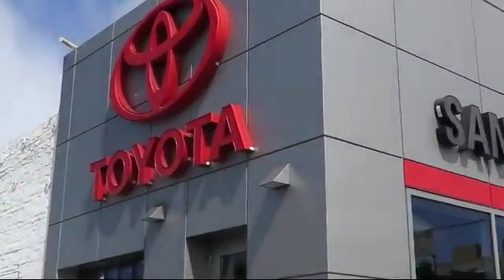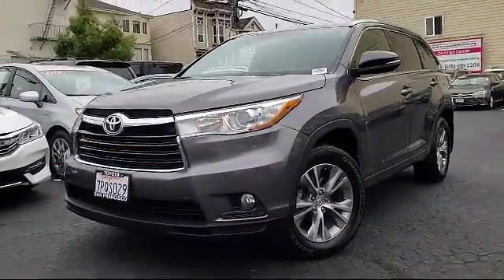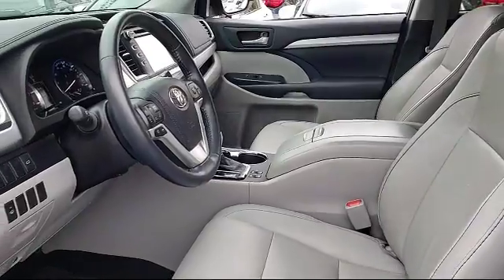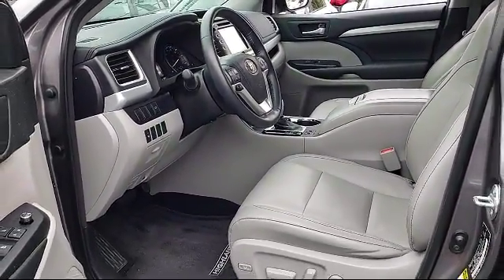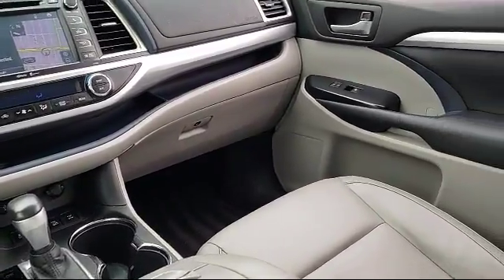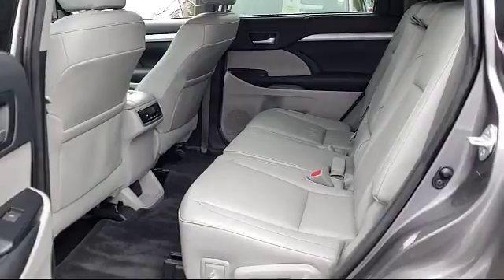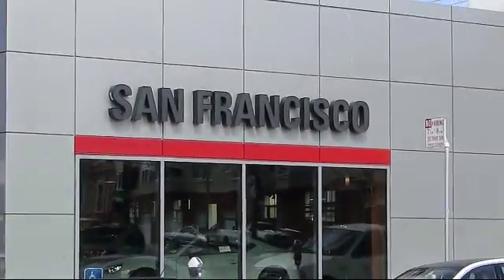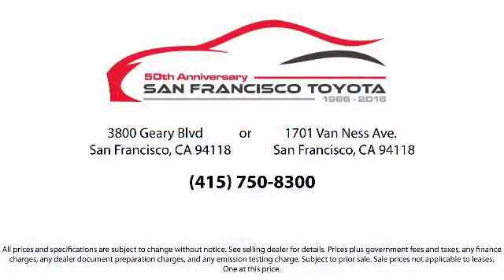2015 Toyota Highlander Sport Utility Xle V6 San Francisco Daly City San Mateo San Rafael San Bru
2015 Toyota Highlander Sport Utility Xle V6 Stock Number: 29983L Vin:5TDJKRFHXFS207940.

3800 Geary Blvd.